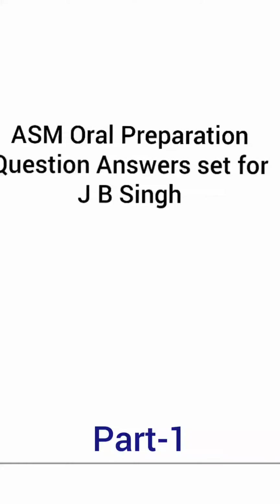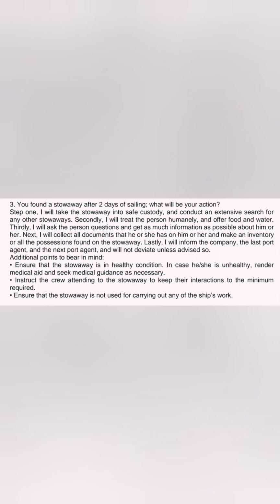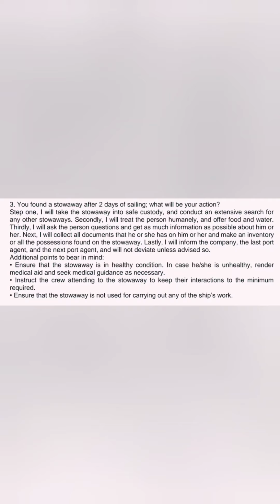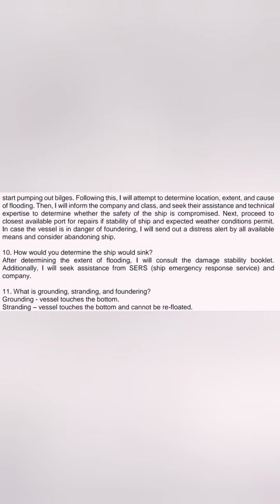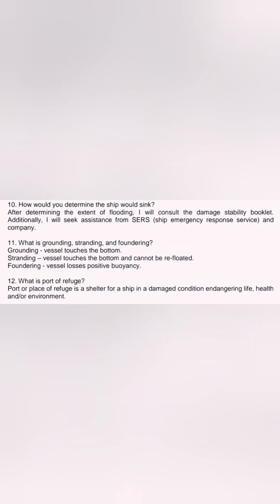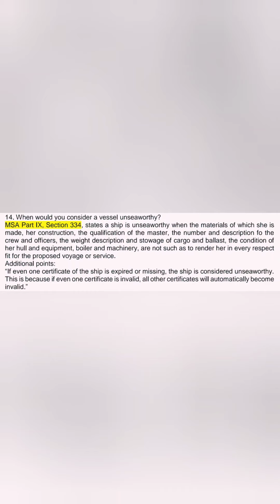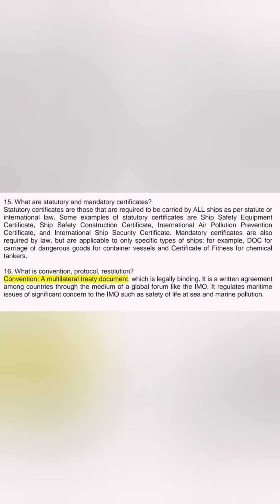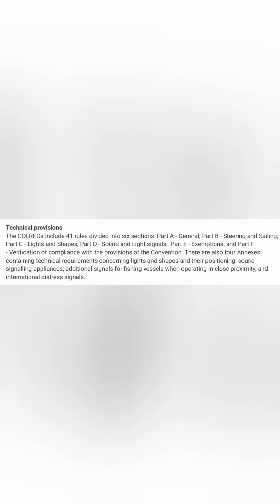ASM Oral Questions & Answers- J B Singh set part 1